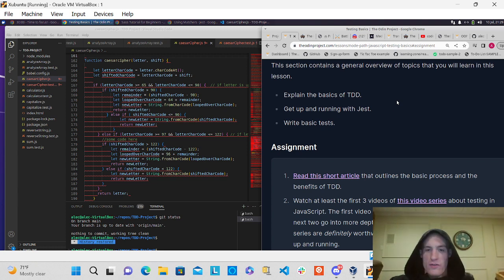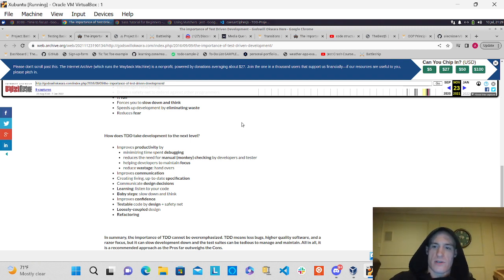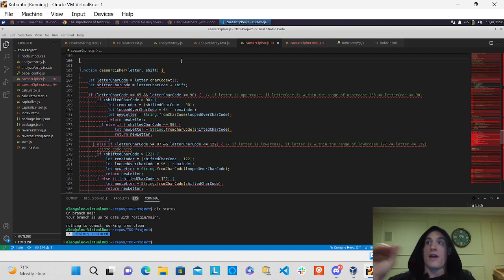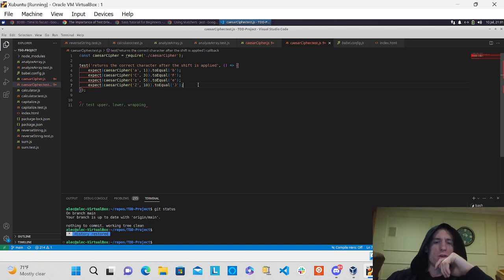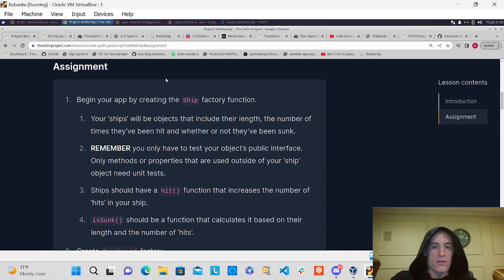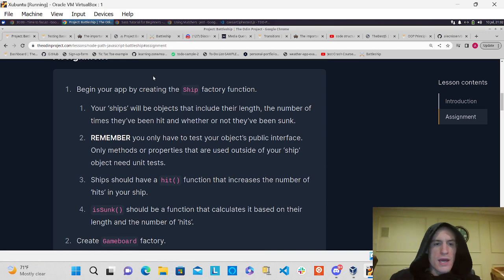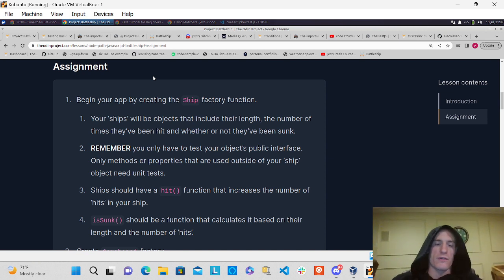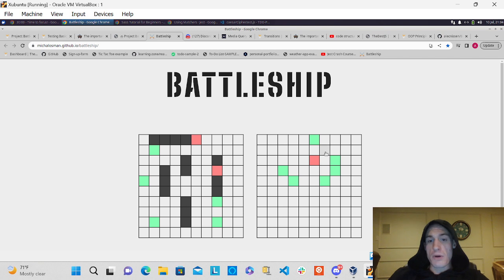TOC: Ep 21 Odin Project Battleship Begins!!!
Here we go TDD is over and now time for battleship. Currently planning my steps and getting my thoughts together for this beast of a project!